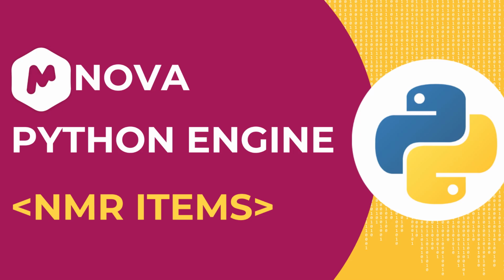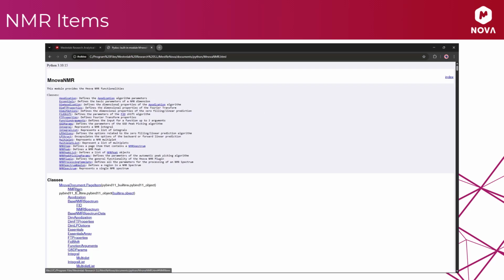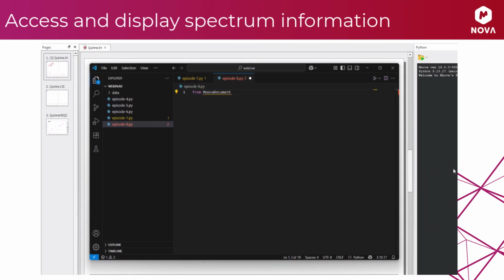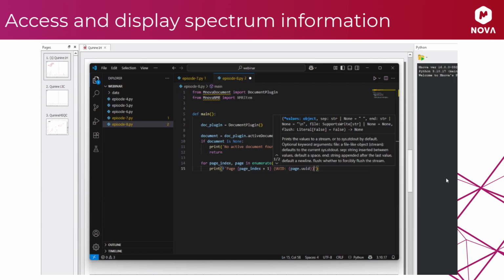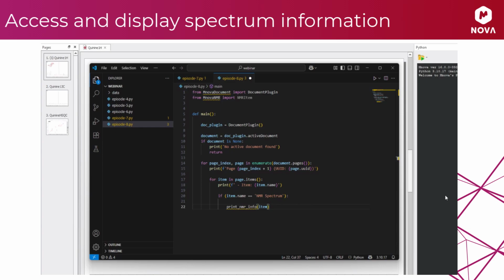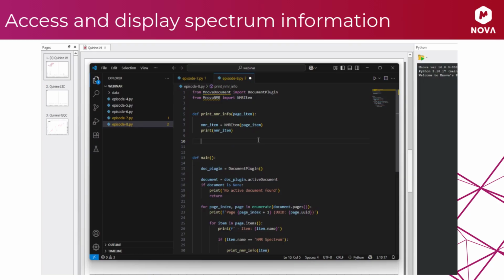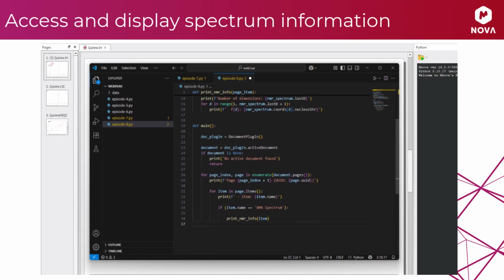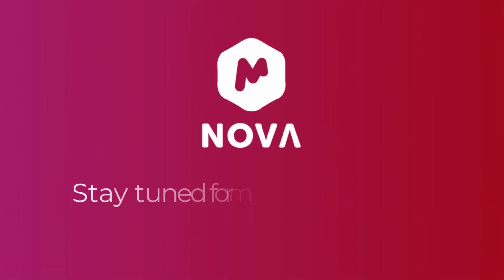Mnova Scripting with Python Ep. 8: NMR Items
claim your trial, and explore all our available solutions!

In this episode of the Mnova Scripting with Python series, we focus on the NMR module and how to work with complex NMR spectra through Python scripting. Learn how to access, explore, and display detailed spectrum information to streamline your analysis.